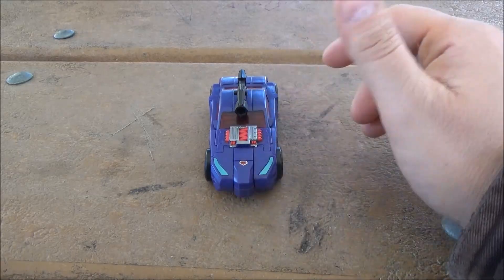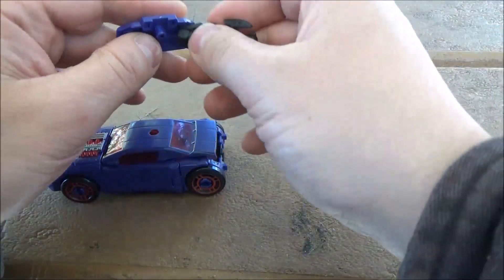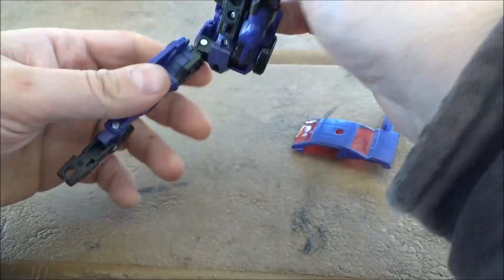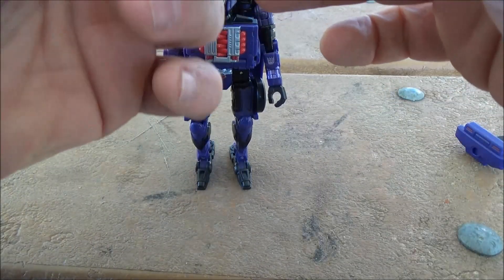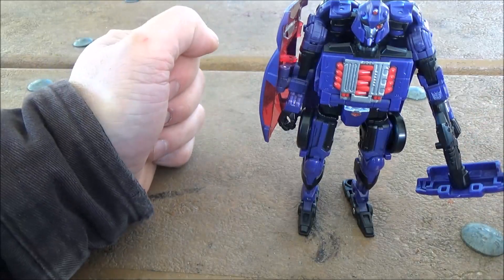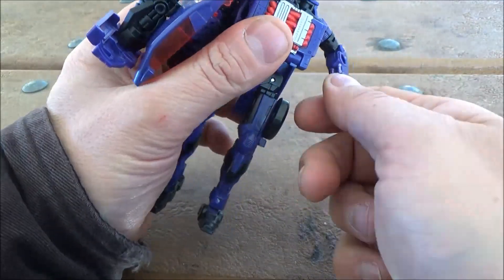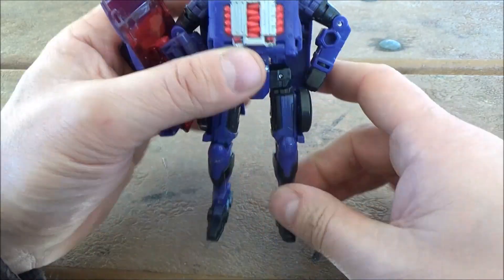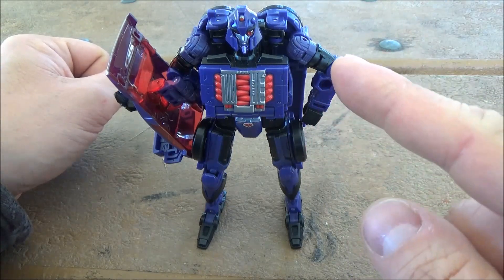Guerrilla Reviews: Legacy Evolution Cyberverse Shadow Striker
Sometimes, it's like the toys don't want to be reviewed, or just test my patience. Still, it's better than previous cyberverse, and I'm sure will make a decent repaint. Let's have a look.